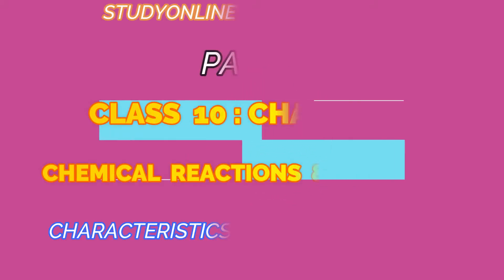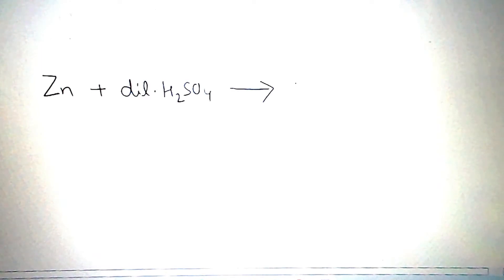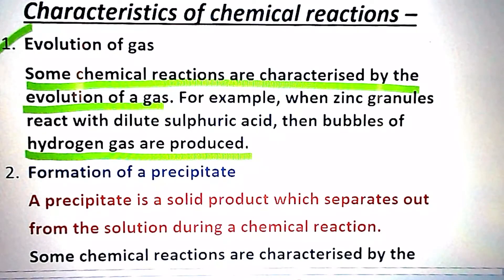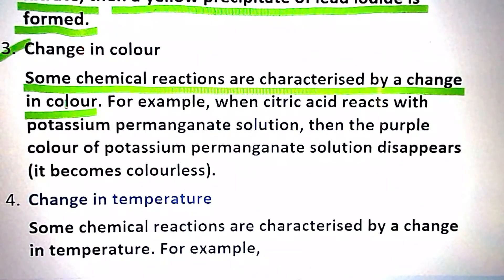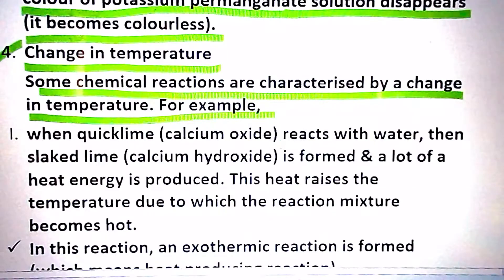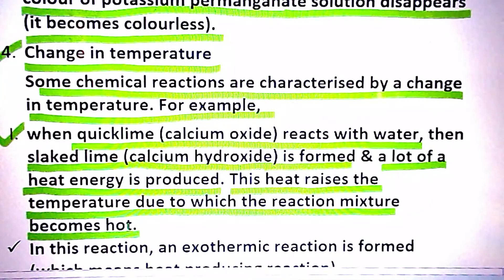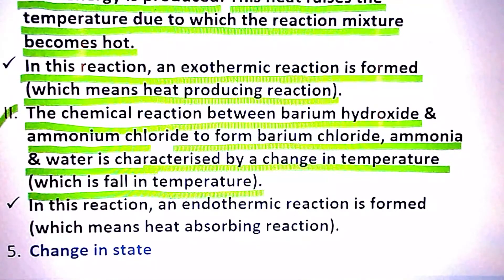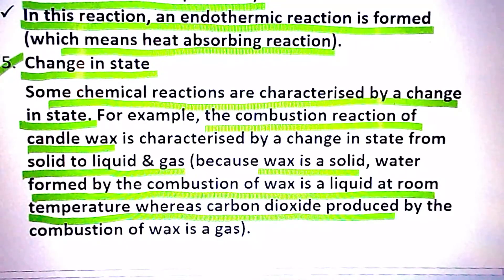CLASS 10:NCERT Chemical reaction & equation | Ch 1 | Part 2 | Characteristics of chemical reaction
Through this video, STUDYONLINE is an online study platform which helps you to understand it easily || I have explained briefly about the characteristics of chemical reactions of chapter CHEMICAL REACTIONS & EQUATIONS of class 10 science as in part - 2 |||

Press bell icon for latest upcoming notifications.